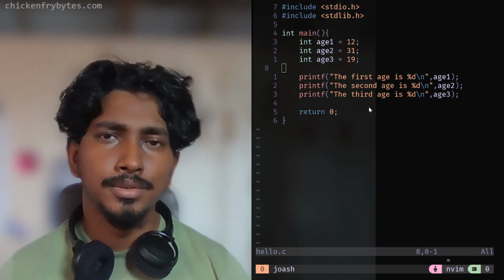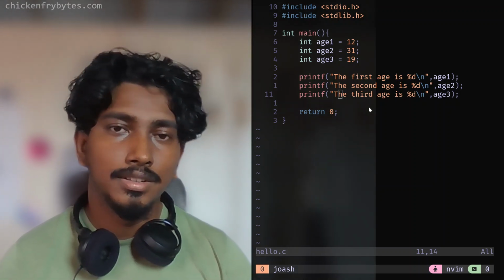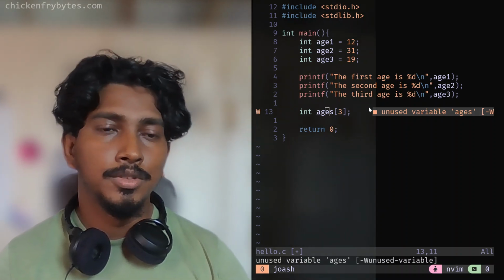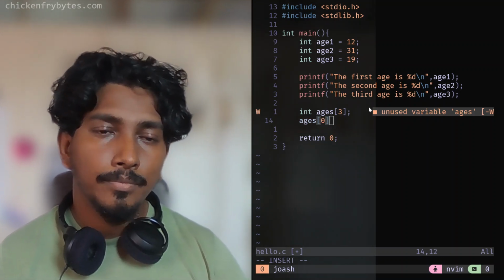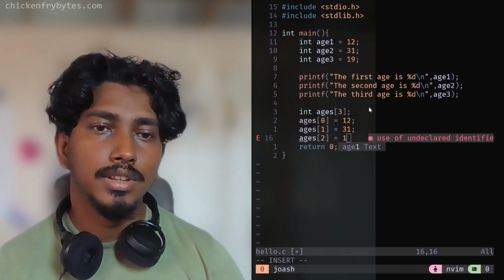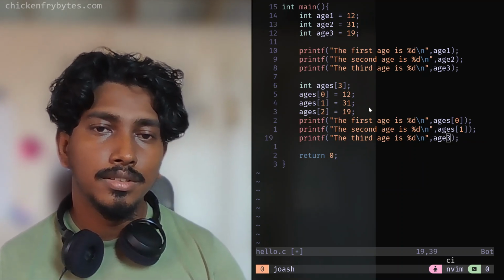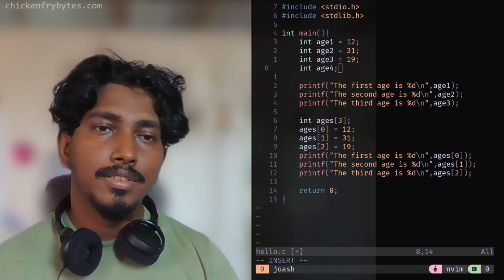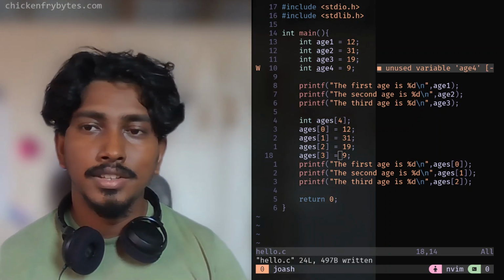Ep18 Integer arrays